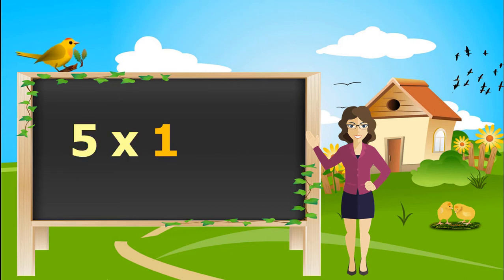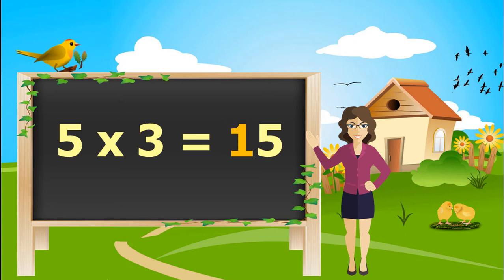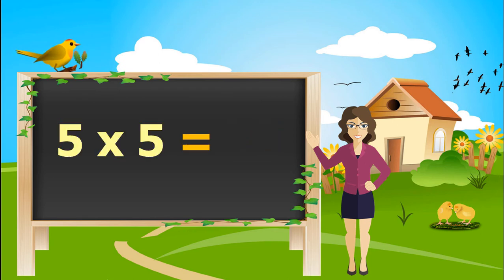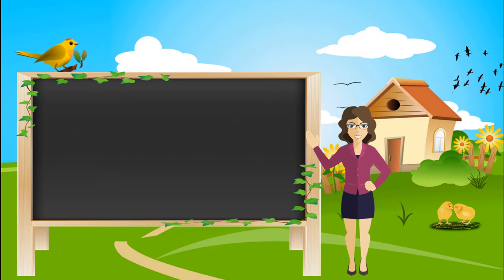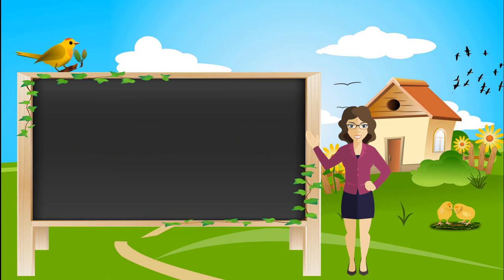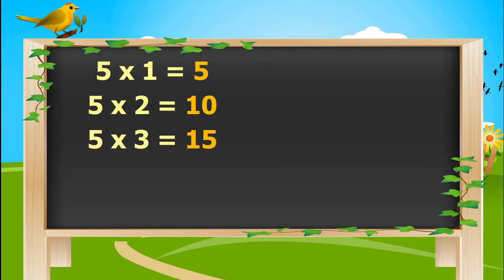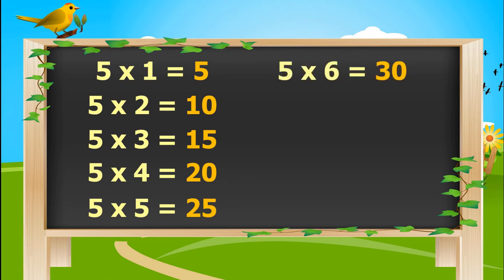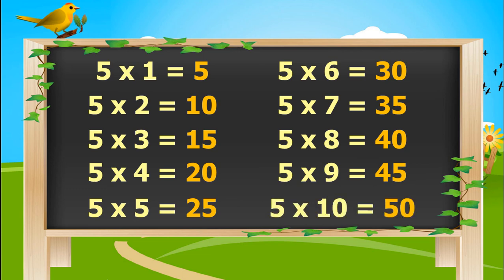Table of 5 | Learn Multiplication Table of Five (5 x 1 = 5) | Counting by 5s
Welcome to JuniorKidsShow. In this Video, kids will learn multiplication Table of 5. We have created table of five below. Click on SHOW MORE to check how to pronounce Table of 5 for kids.

Table of 5 Pronunciation:
5 x 1 = 5     → Five one is five                       → 5 1 is 5           → Five 1 is five
5 x 2 = 10   → Five twos are ten                  → 5 2's are 10    → Five 2's are ten
5 x 3 = 15   → Five threes are fifteen          → 5 3's are 15    → Five 3's are fifteen
5 x 4 = 20   → Five fours are twenty           → 5 4's are 20    → Five 4's are twenty
5 x 5 = 25   → Five fives are twenty five     → 5 5's are 25    → Five 5's are twenty five
5 x 6 = 30   → Five sixs are thirty                → 5 6's are 30    → Five 6's are thirty
5 x 7 = 35   → Five sevens are thirty five   → 5 7's are 35    → Five 7's are thirty five
5 x 8 = 40   → Five eights are forty             → 5 8's are 40    → Five 8's are forty
5 x 9 = 45   → Five nines are forty five       → 5 9's are 45    → Five 9's are forty five
5 x 10 = 50 → Five tens are fifty                  → 5 10's are 50  → Five 10's are fifty

Learn with Toys and Games
Vegetable Cutting Toys for Kids
Fruits Cutting Toys for Kids
Animal Toys for Kids
Clay for Kids to Play
Beautiful Toy Car for Kids
Beautiful Doll for Girl

Junior Kids Show is an Educational YouTube Channel for children and their parents. Our videos enable kids/toddlers to learn Alphabets A to Z (ABC Phonics Song, A for Apple B for Ball..), Number Counting (123 song), Hindi Varnamala - Swar and Vyanjan (Hindi Alphabet, Ka se Kabutar Kha se Khargosh...), Name of Fruits, Name of Vegetables, Name of Animals, Shapes, Colors, Body Parts, Days of the Week, Months, Multiplication, Mathematics, Simple English Sentences and Many More things.